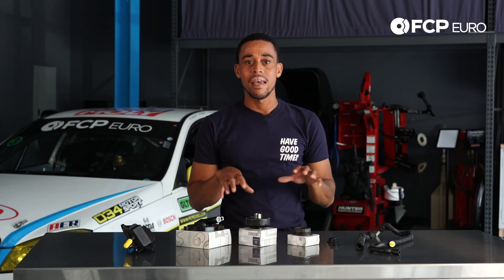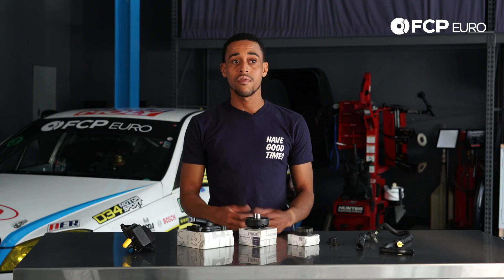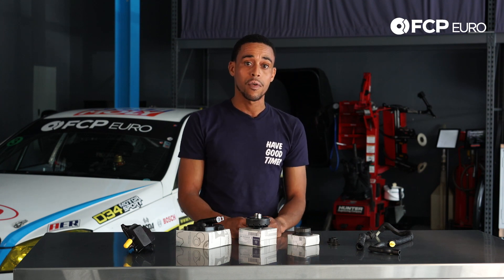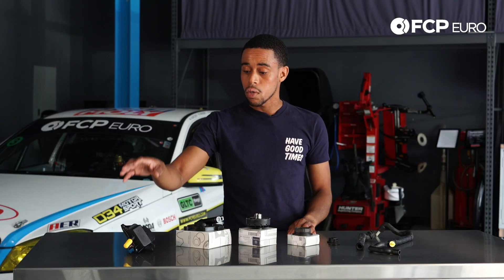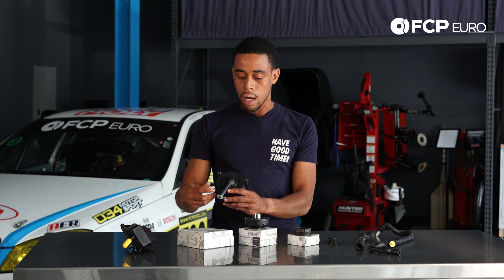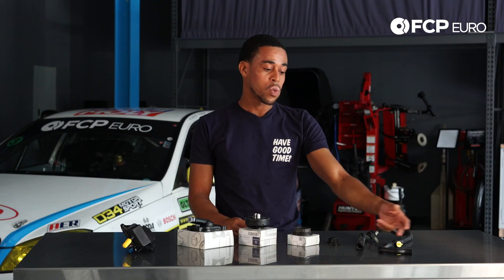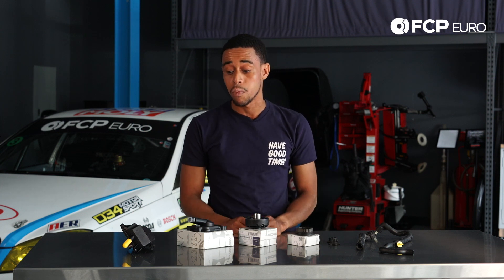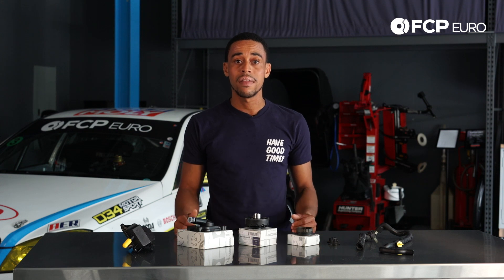Mercedes W204 - Crankscase Breather Kit - Features, Failure Symptoms, and Product Review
►Have you noticed a decrease in engine performance? maybe an excessively higher idle than normal? or maybe you noticed some oil leaking in your engine bay? Well, unfortunately, that could be your crankcase breather. Kyle Bascombe is here to tell you everything you need to know about our crankscase breather kit.